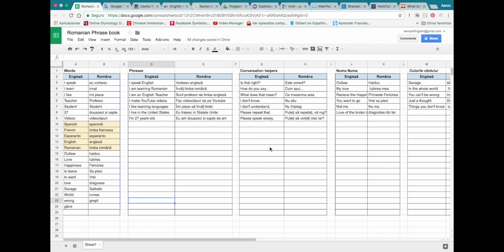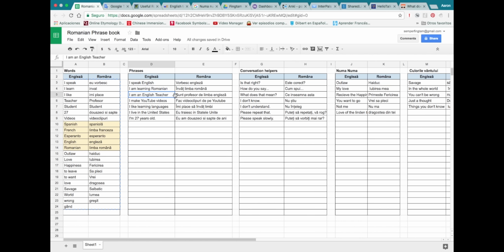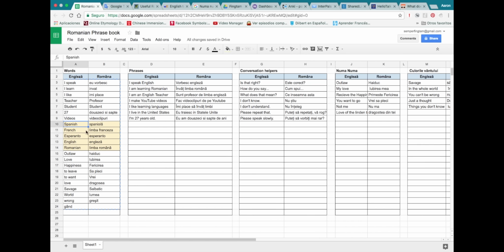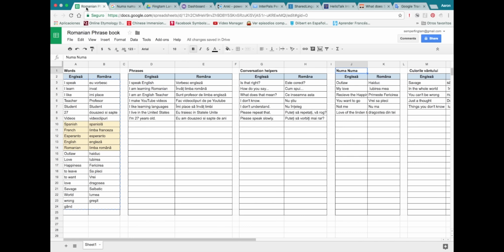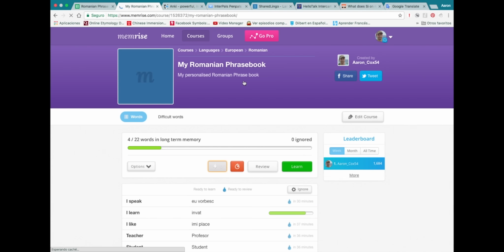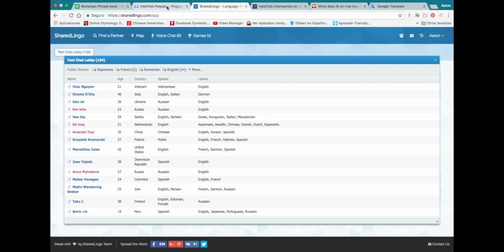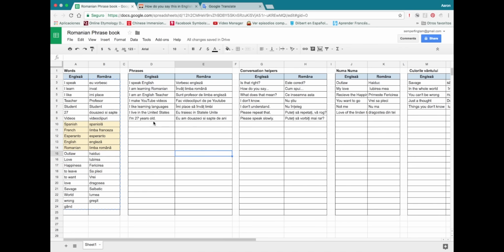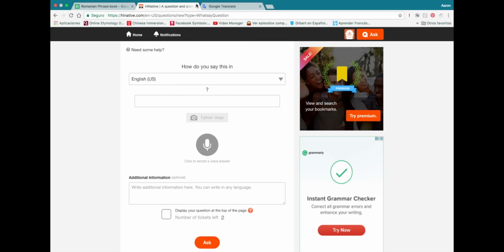4 steps to memorize vocabulary in a foreign language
The problem with learning language through a prefabricated course is that they are going to teach you so many vocabulary words that you just won't need at first. With my method, you will start your language learning by learning only the words that are directly relevant to you. Then, as you progress, you will gradually learn more and more complicated words when it becomes necessary in conversation.
I recommend creating your own personal phrasebook, that includes vocabulary that you are going to use to describe yourself, and vocabulary from the songs that you listen to in your target language. Then, input these vocabulary words into a digital flashcard app or website, and study them every day. Once you have a (very) basic grasp on these words and phrases, it's time to start using that vocabulary in conversations with actual native speakers. I want to stress the importance of moving to this step as quickly as possible, even though you might not be comfortable. You will never be comfortable with your current level in the language you are learning, and the only way to advance to the next level is by practice. It's never too early to start practicing with native speakers.

The websites I referenced in this video are:

Memrise.com
Interpals.net
Sharedlingo.com

Also check out the HelloTalk and the Memrise Apps